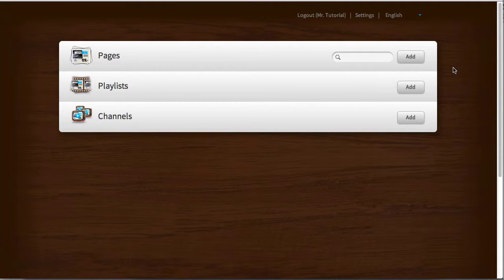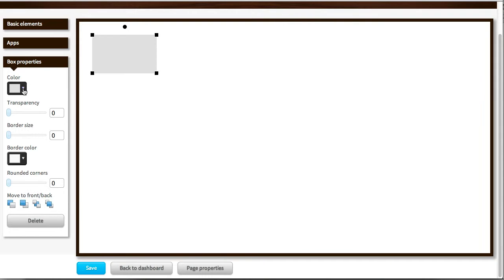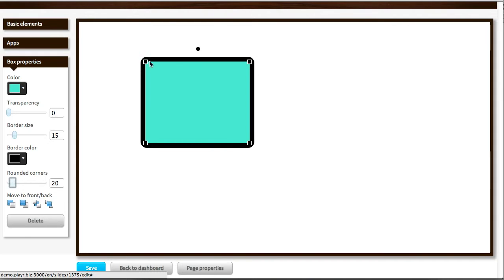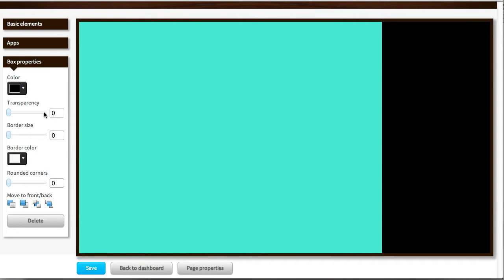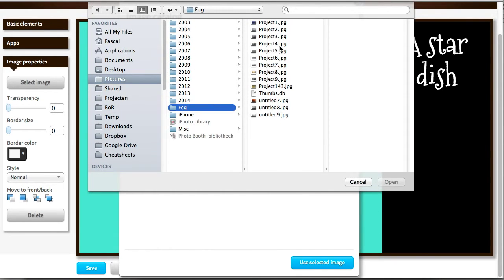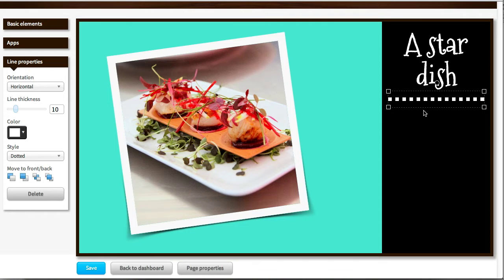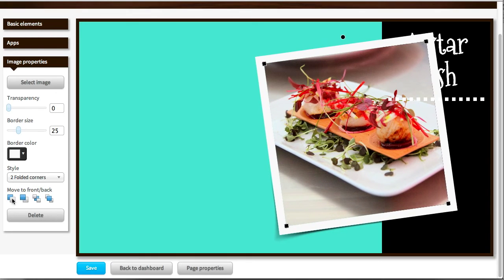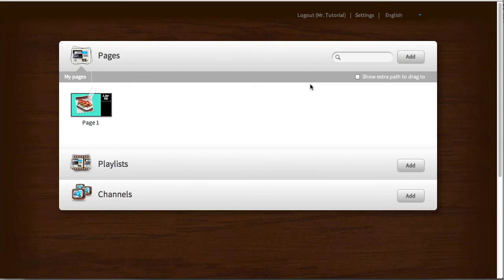Creating a simple page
Monitors AnyWhere Connect instruction